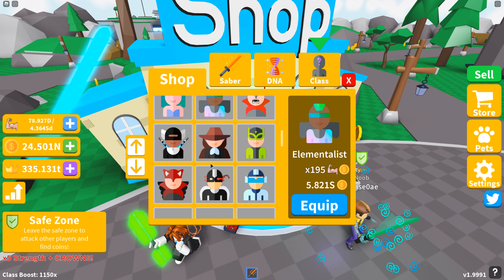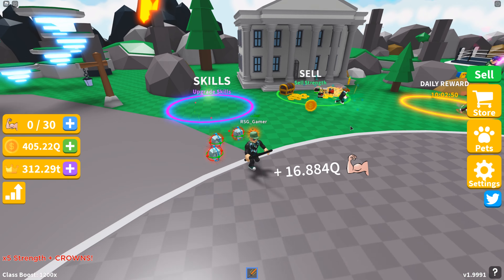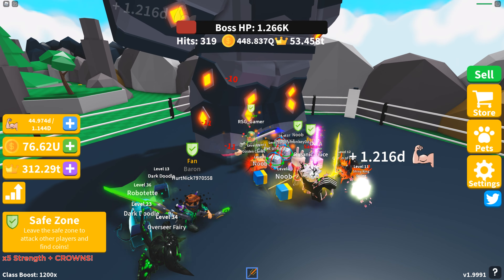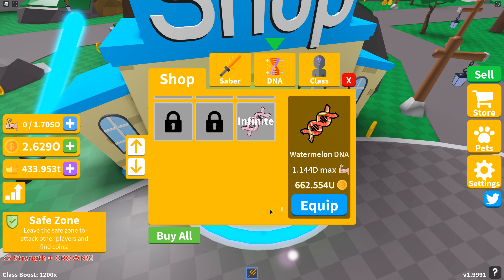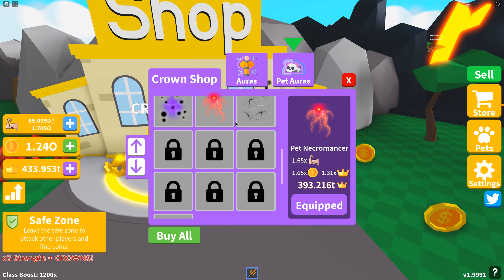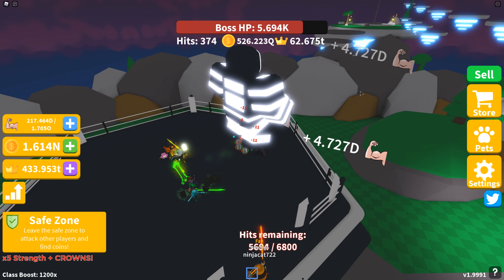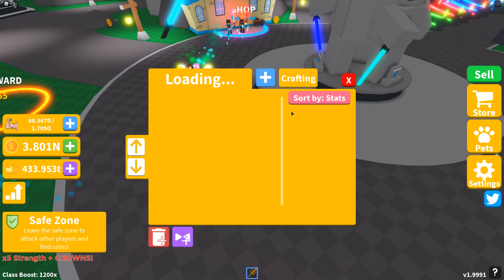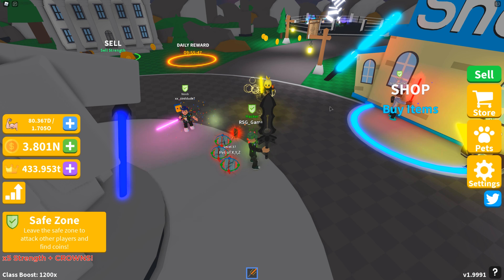Roblox Saber Simulator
Showing off my 4 pets and fast swing upgrades and my power spike from upgrading to 4 pets.